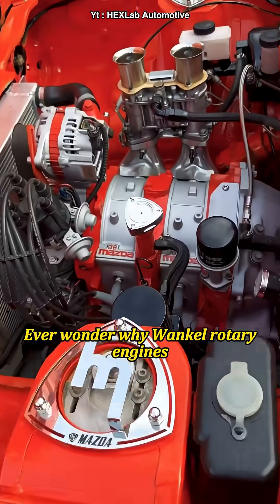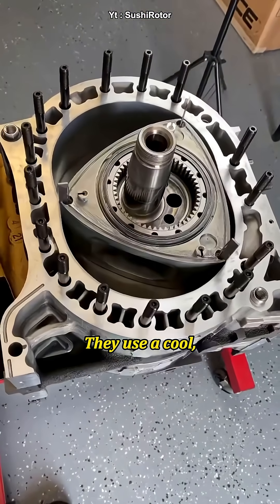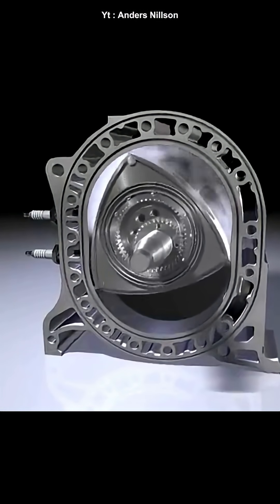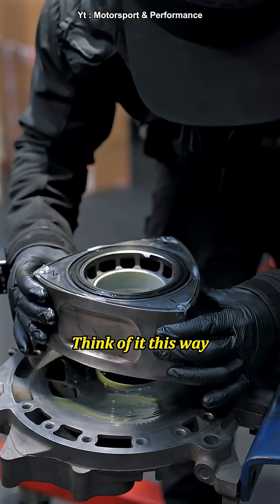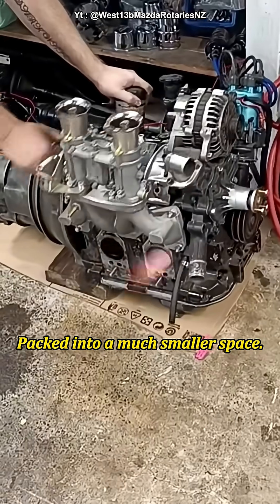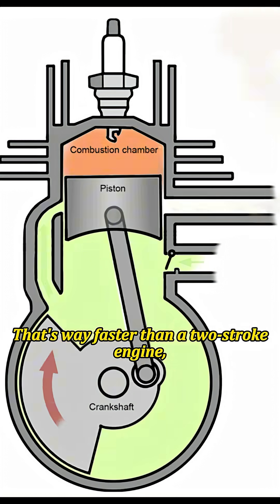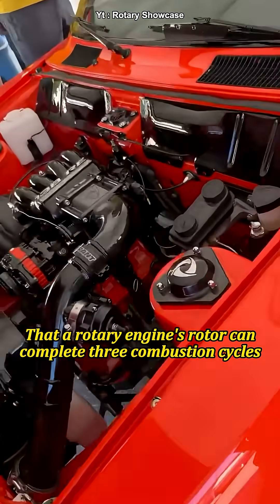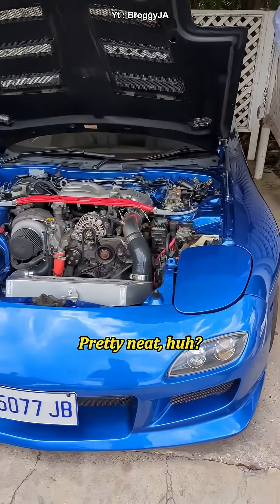Why Rotary Engine SO POWERFUL ? 🤔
Here’s the reason why wankel rotary engine very powerful compared to his small size and displacement that made rotary engine so popular among automotive enthusiast.

Backsound : arms dealer-anno domini